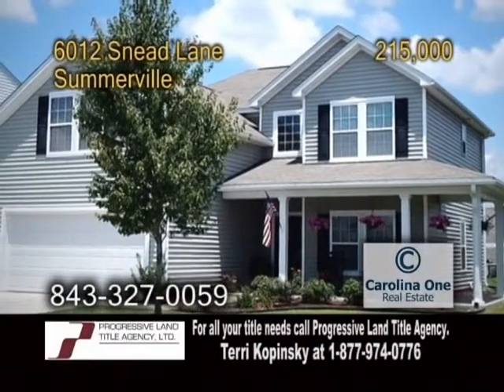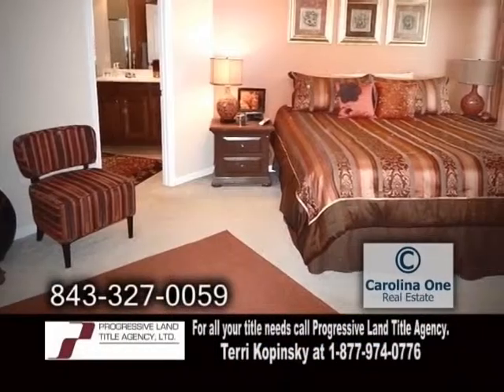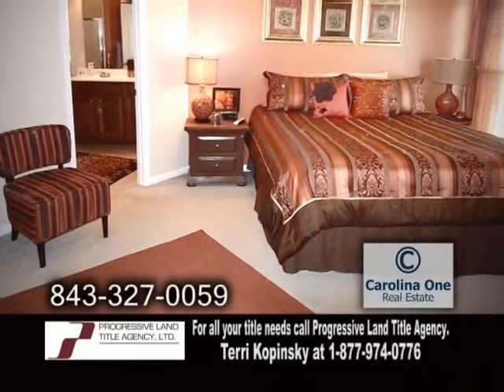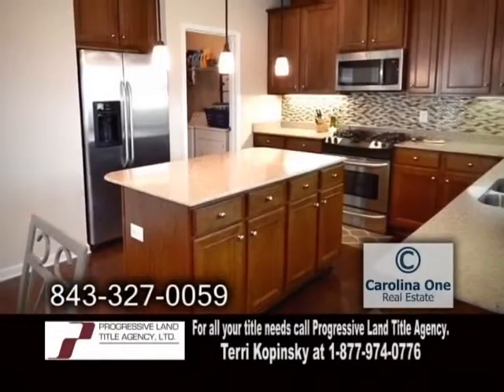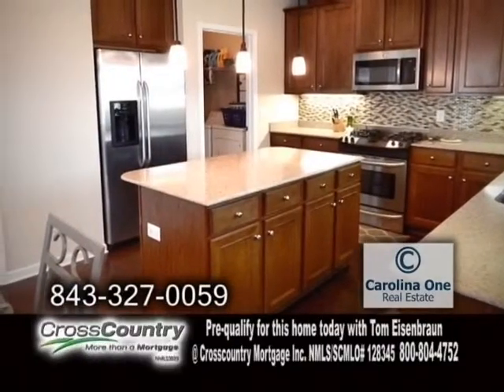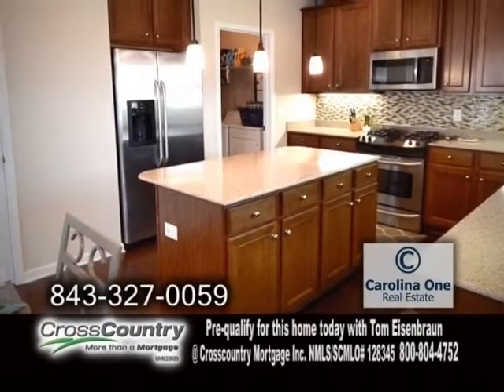6012 Snead Lane Mia Jenkins Real Estate Showcase TV Lifestyles